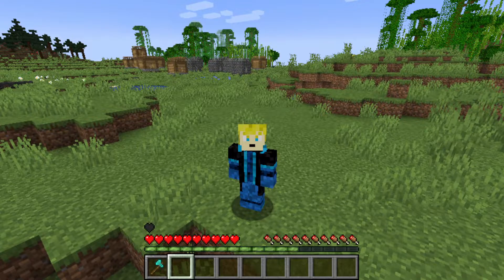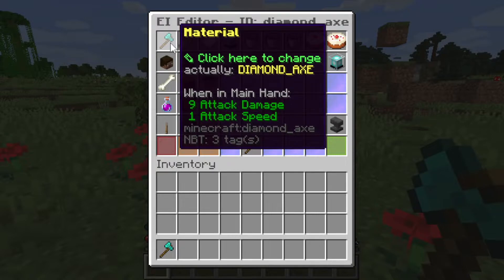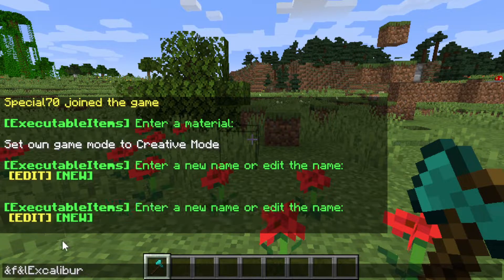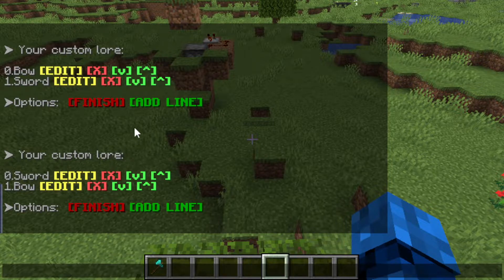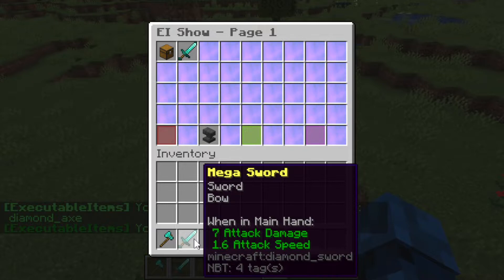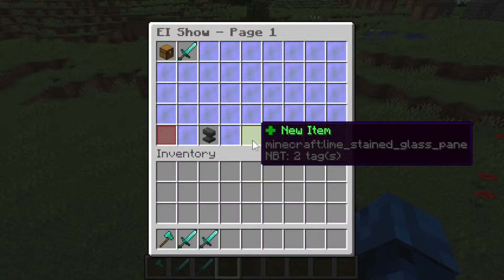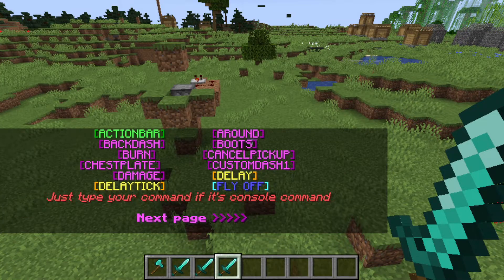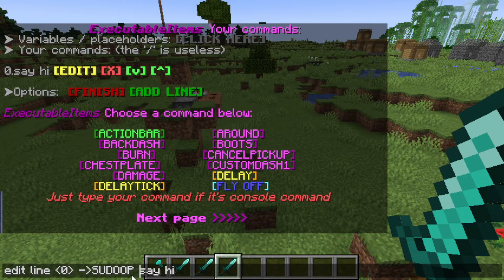[OUTDATED! CHECK DESC] Executable Items Premium Tutorial - Basic Information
The tutorial for Executable Items Premium - The Basics

Timestamps:
0:00 - Intro
0:24 - Creating a new item
1:10 - Setting up the material type of your item
1:53 - Setting up the name of your item
2:38 - Setting up the lore of your item
3:45 - Information about Usage
5:00 - Information about Activators and its relationship with the Usage option
6:50 - How to setup commands on an activator and how the SUDO and SUDOOP commands work
8:50 - Cooldown and the premium features related to cooldown
10:18 - Outro